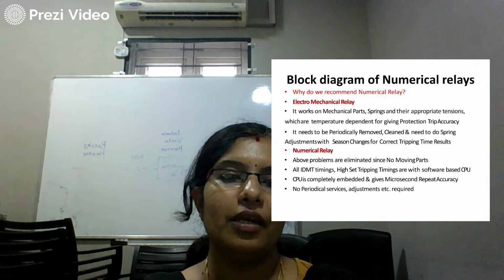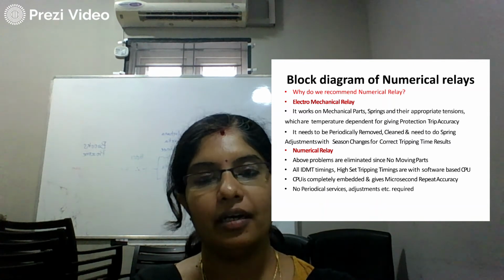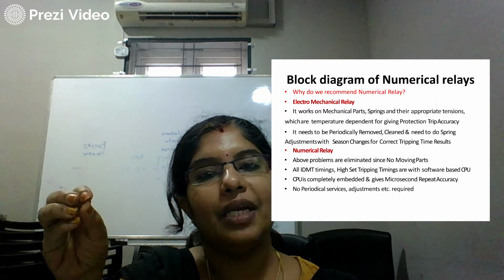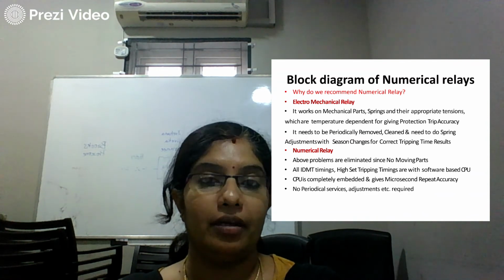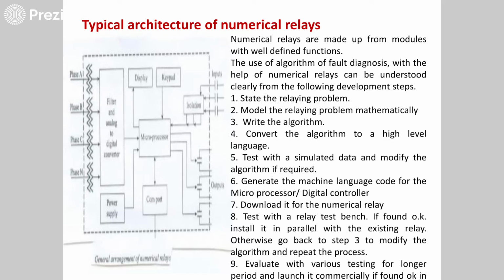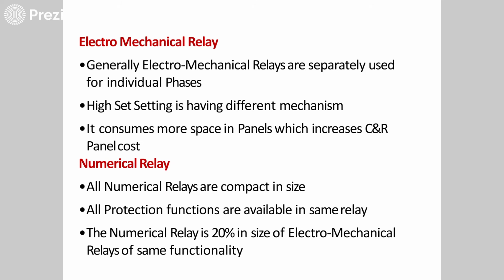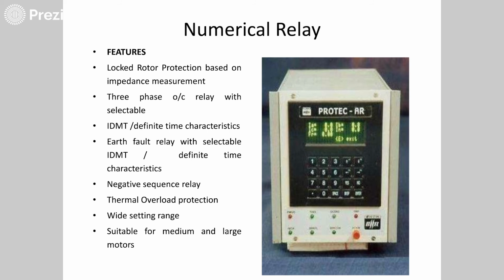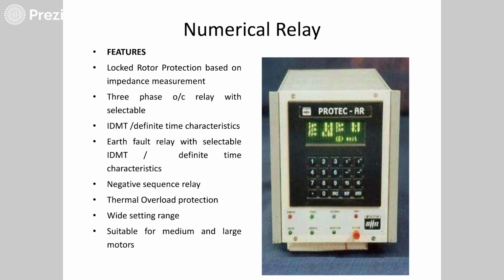NUMERICAL RELAYS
This session gives insights on Numerical relay and its advantages over electro mechanical relays.